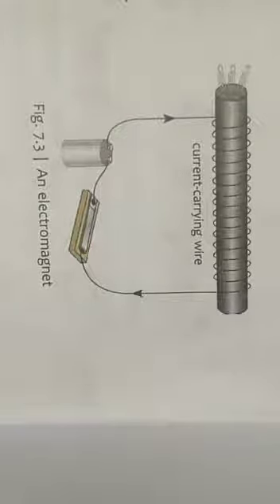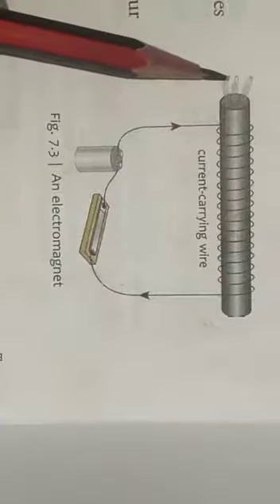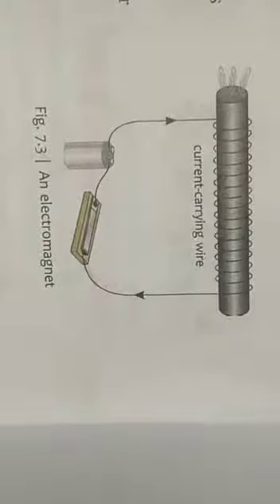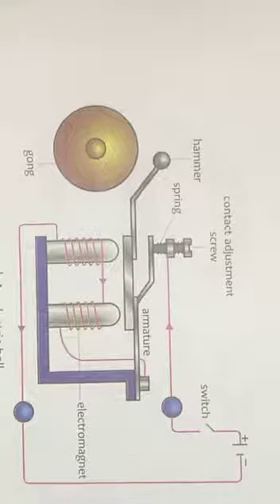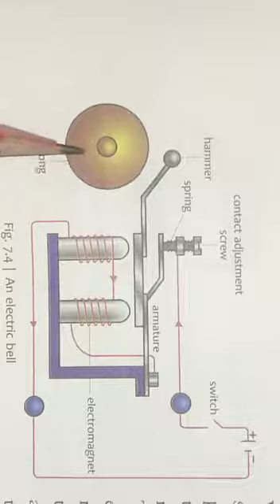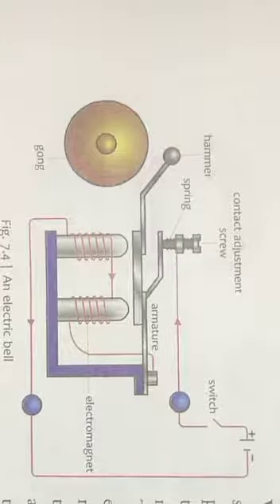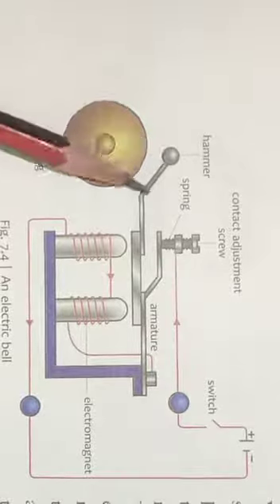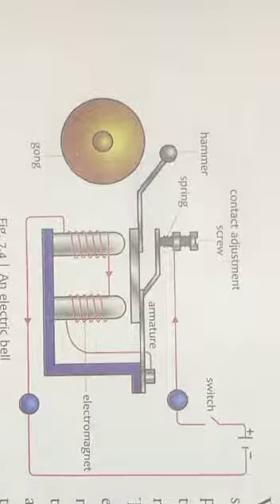Std -7 physics chapter 7 Electricity andmagnetism Part-2